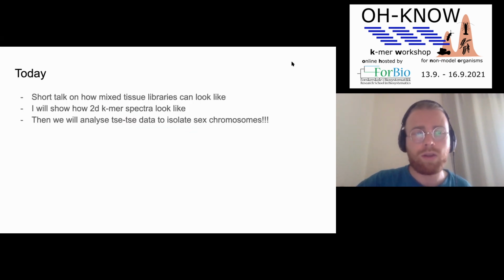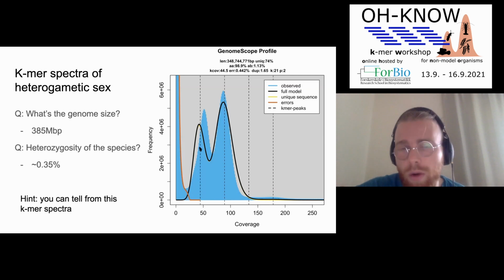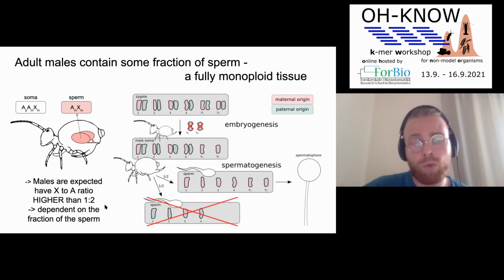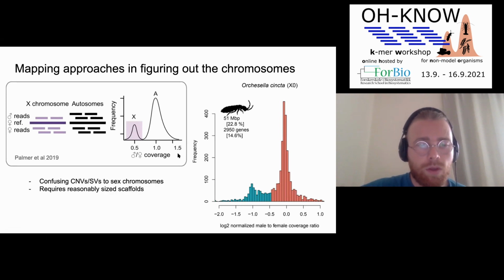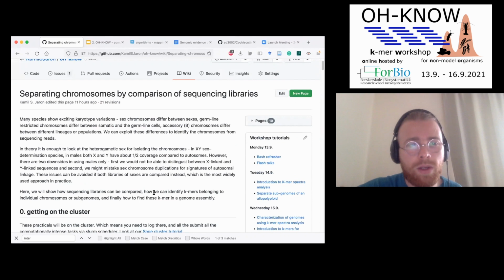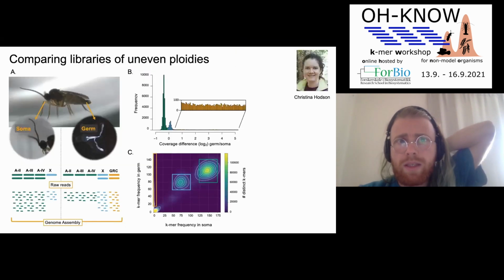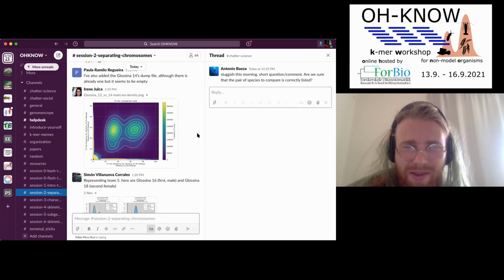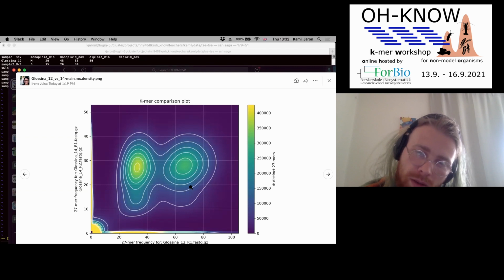Separating chromosomes by comparison of sequencing libraries Kamil S. Jaron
Many species show exciting karyotype variations - sex chromosomes differ between sexes, germ-line restricted chromosomes differ between somatic and the germ-line cells, accessory (B) chromosomes differ between different lineages or populations. We can exploit these differences to identify the chromosomes from sequencing reads.

In theory it is enough to look at the heterogametic sex for isolating the chromosmoes - in XY sex-determination species, in males both X and Y have about 1/2 coverage compared to autosomes. However, there are two downsides in using males only - first we would not be able to distingust between X-linked and Y-linked sequences and second, we might mistake sex chromosome duplications for signatures of autosomal linkage. These issues can be avoided if both libraries of sexes are compared instead, which is the most widely used approach in practice.

Here, we will show how sequencing libraries can be compared, how we can identify k-mers belonging to individual chromosomes or subgenomes, and finally how to find these k-mer in a genome assembly.